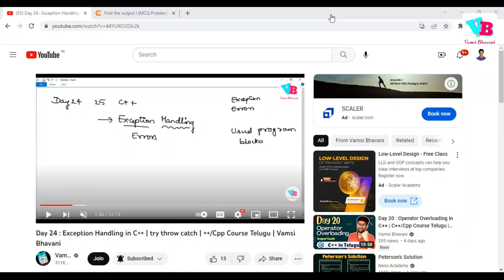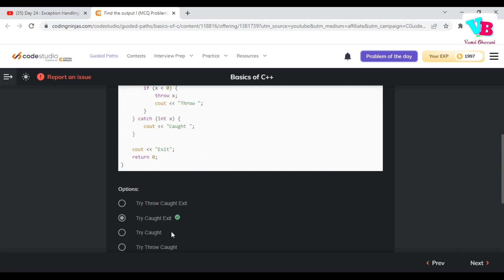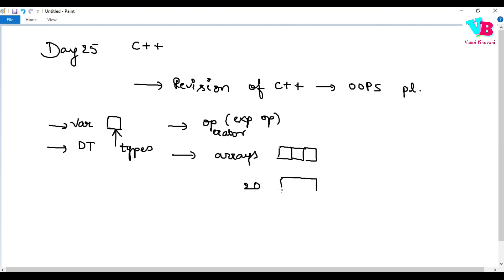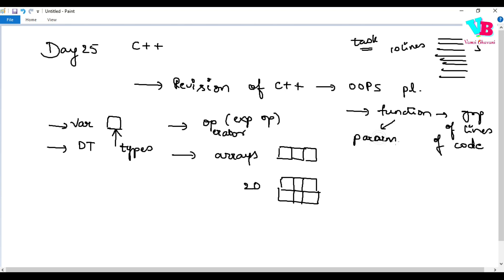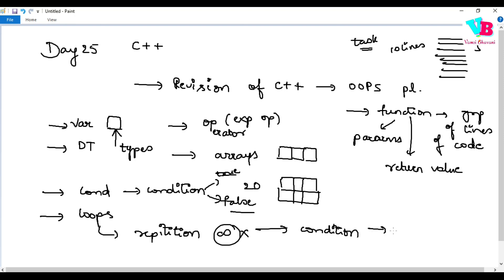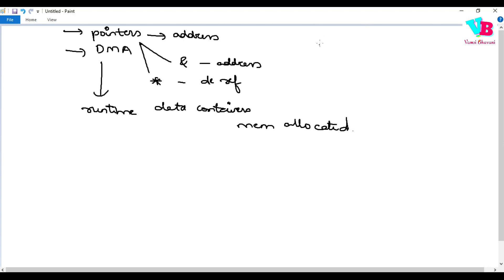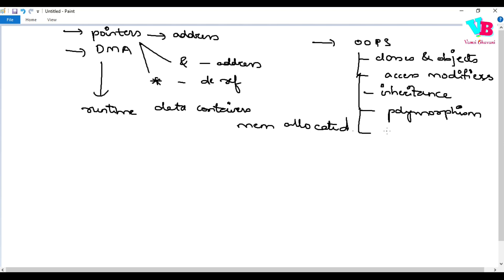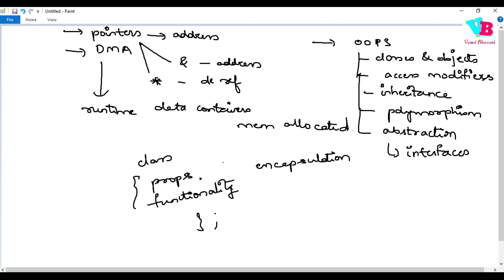Day 25 : C++ Course Revision | ++/Cpp Course Telugu | Vamsi Bhavani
Welcome to day 25 of 25 days challenge. In this video, we will revise complete c++ coursecin 5 minutes.

Jai hind!!!